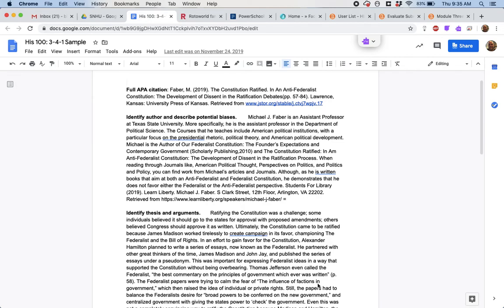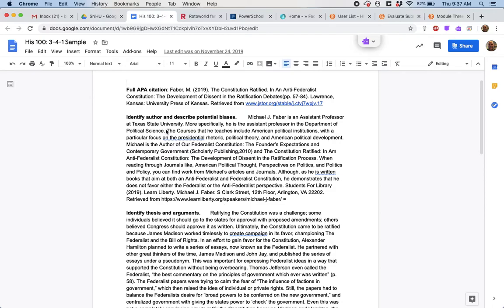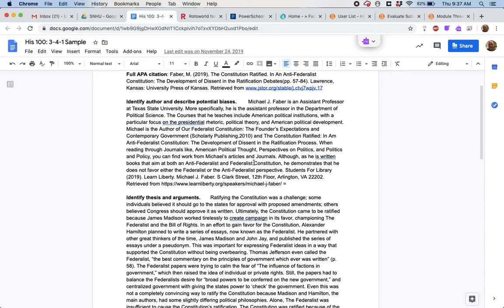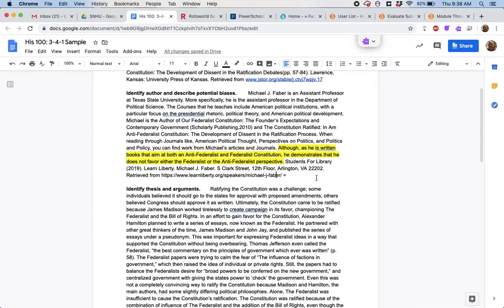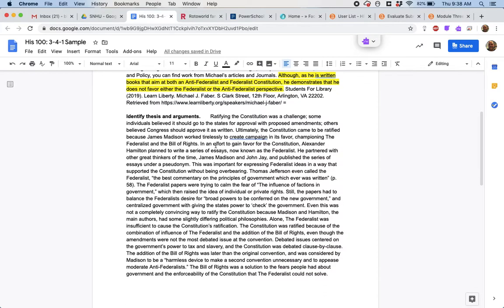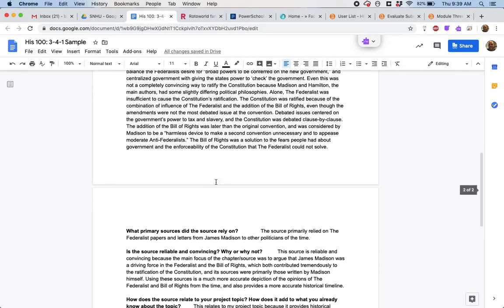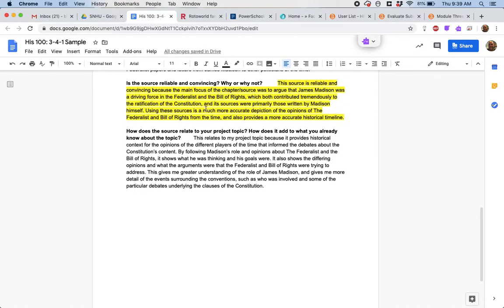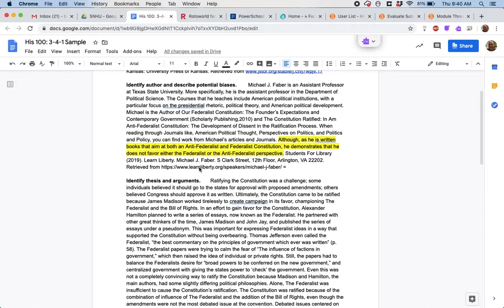His 100 Analyzing a Secondary Source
This short video addresses one of your assignments for this week and how to carefully analyze a secondary source's impact on your research.